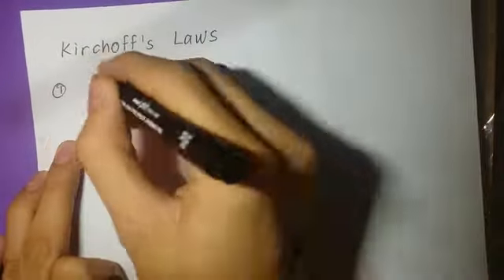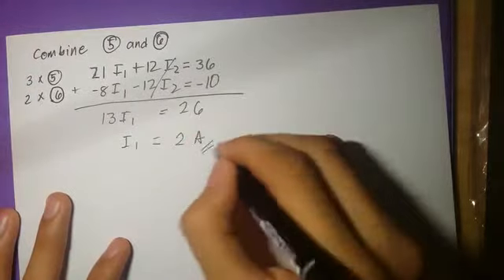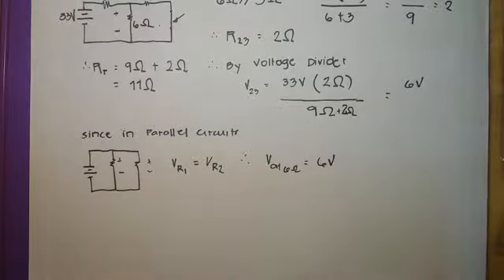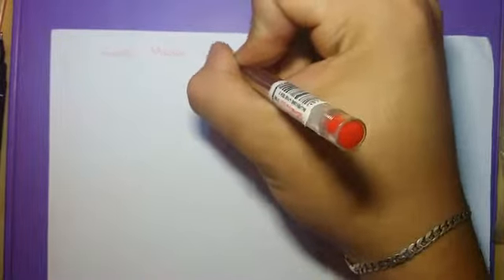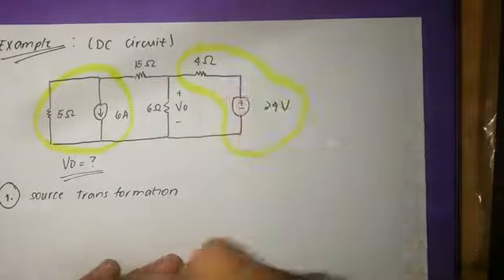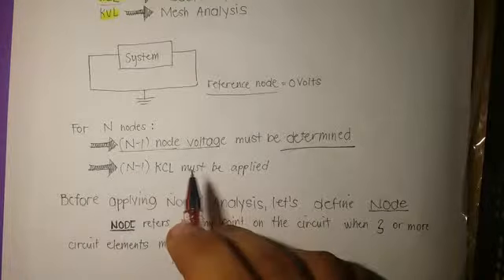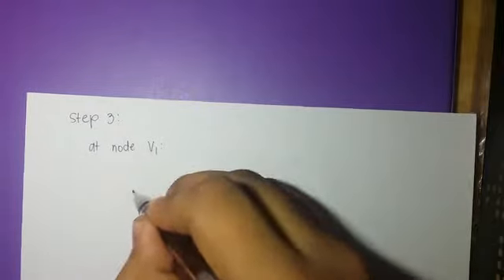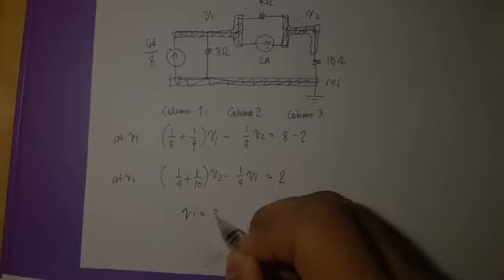Circuit Analysis II - Video Tutorial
Kirchoff's Laws - 0:00-4:57 - Alonzo A. Alterado
Superposition Theorem - 4:58-10:12 - Ian M. Cahila
Mesh Analysis - 10:13-14:16 - Adrian A. Viar
Source Transformation - 14:17-20:23 - Genesis D. Deocampo
Nodal Analysis - 20:24-29:16 - Ino E. Ardiente